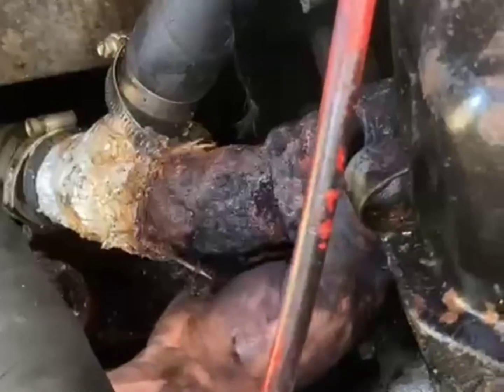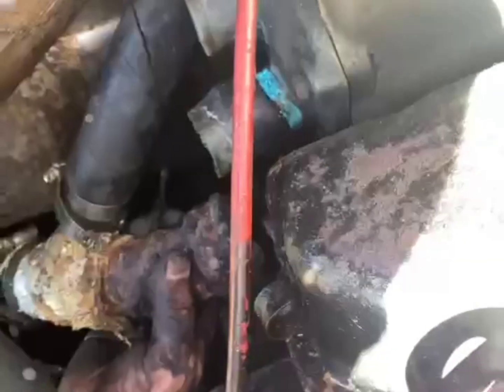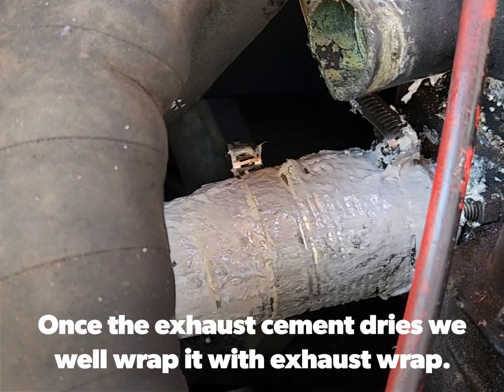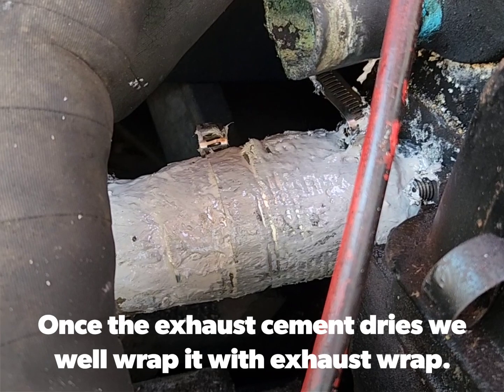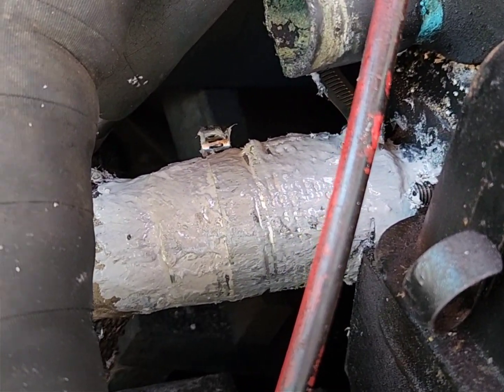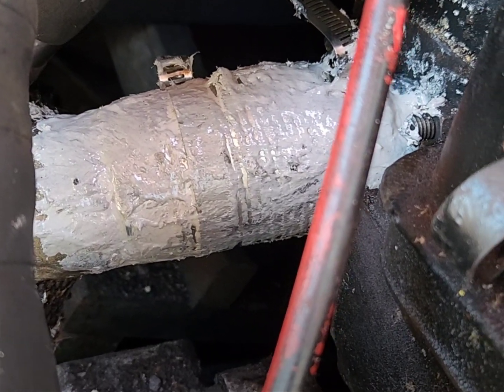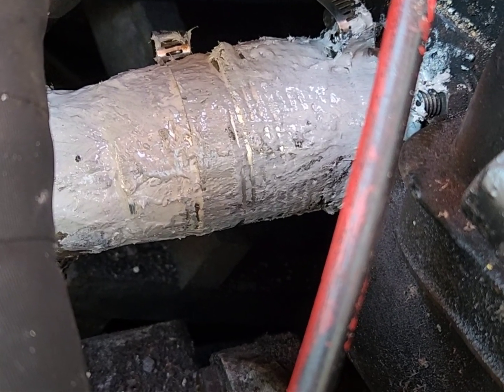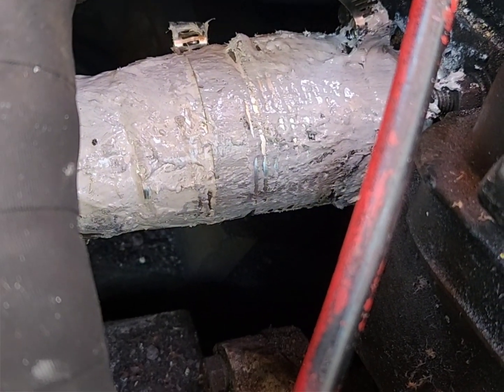Exhaust repair on DEETOO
John and Joc work on patching the exhaust and take a joy ride into Botany Bay.